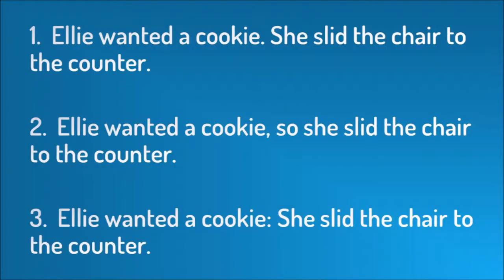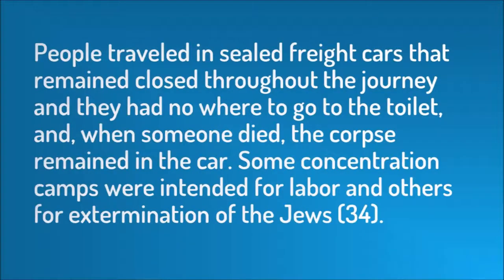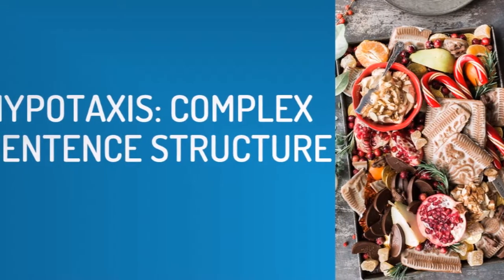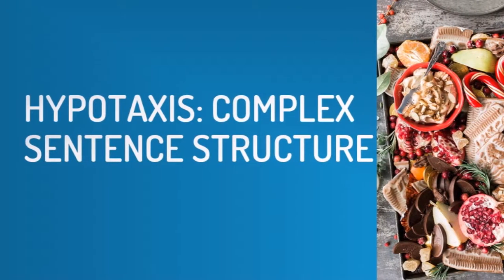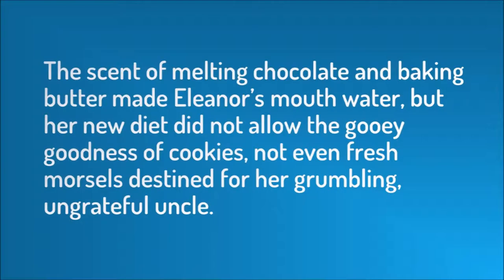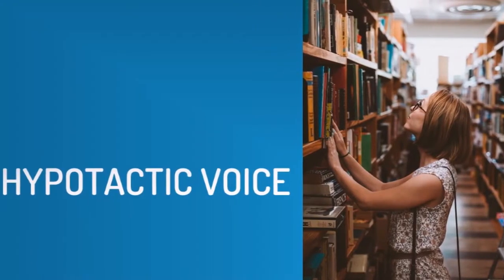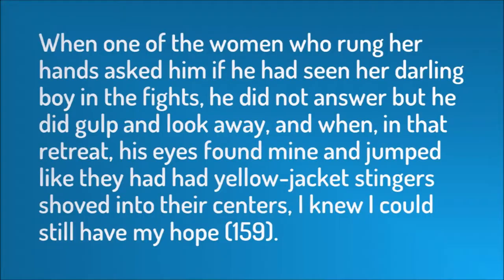Syntax: Sentence Organization and Voice Creation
When it comes to sentence organization, many writers nod off or only care enough to be clear, but the kind of syntax you use has a tremendous impact on voice. A child is going to arrange their sentences differently than a psychologist. Your sentences will look different than another author’s. Syntax is a key aspect of your story’s voice.

For a written version of this video and a worksheet on using synonyms to create voice, go

What type of sentences do you tend to write and why?

Are you ready for an editor? Find out through this quick quiz and discover your next steps

Caitlin Berve is a fantasy author, editor, and speaker. Through her company Ignited Ink Writing, she edits novels, creates video tutorials, and writes. Using her MFA, she teaches creative writing at conferences, colleges, and Colorado writers’ organizations. Her collection of modern fairy tales When Magic Calls is available is paperback, ebook, and audiobook formats most places books are sold, including Caitlin seeks to fill the world with the kind of writing that lingers with readers and find magic in modern times.

To learn more about my books and journey as an author, go